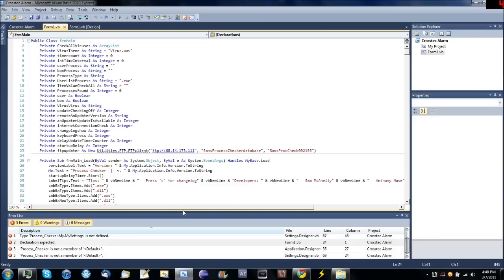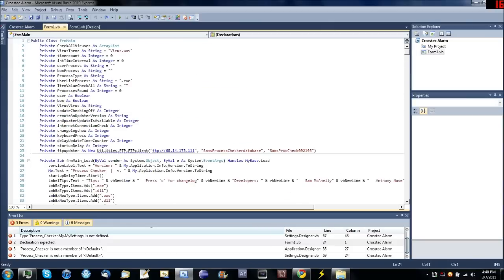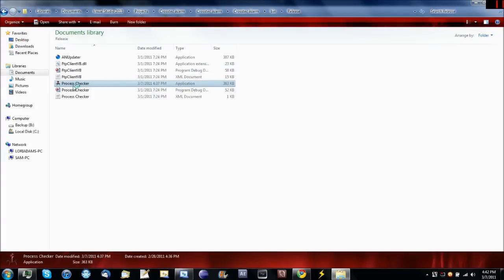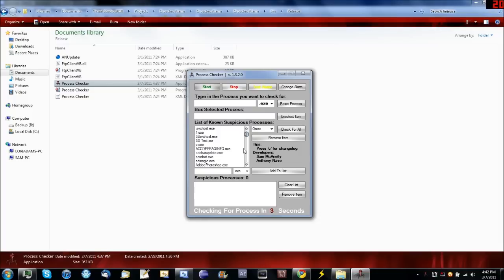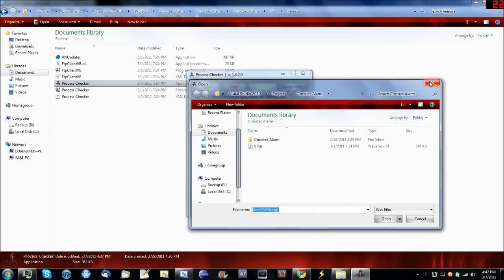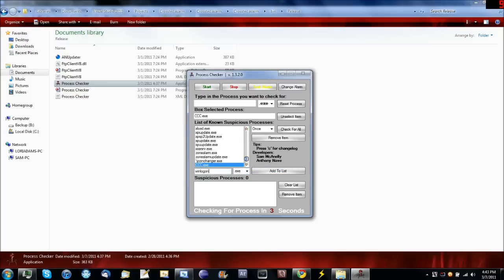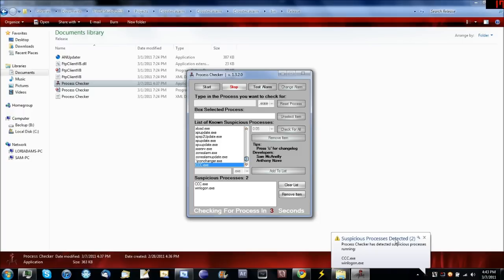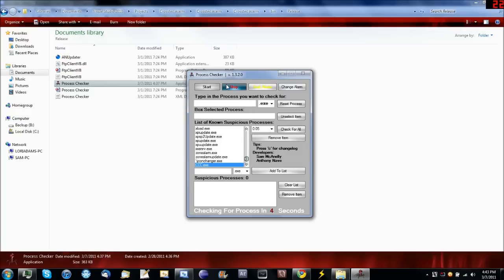What Is The Best Way To Learn A Coding Language?